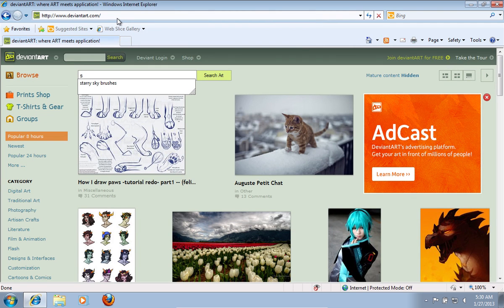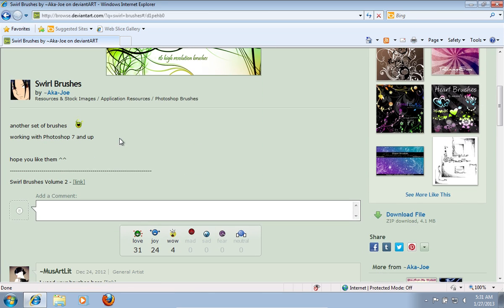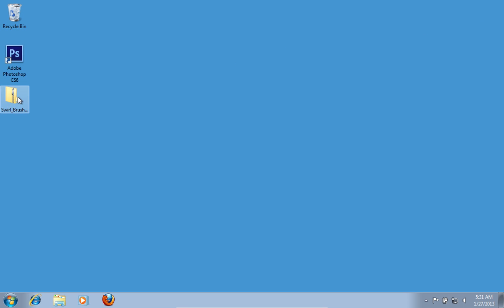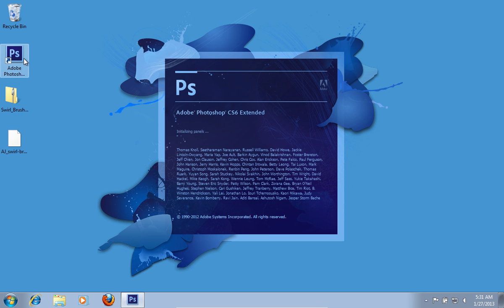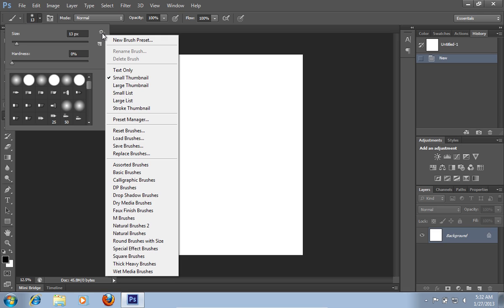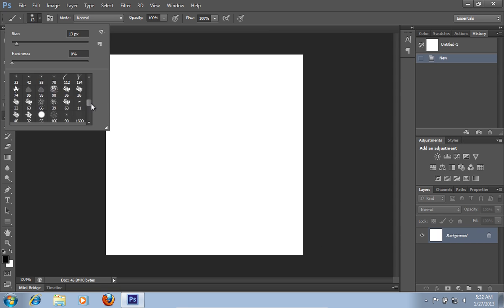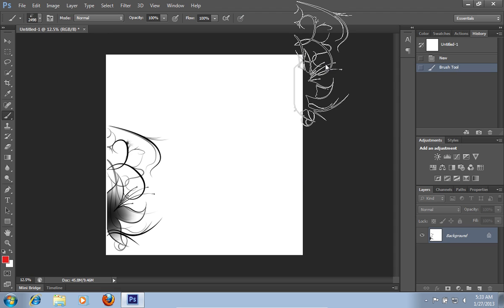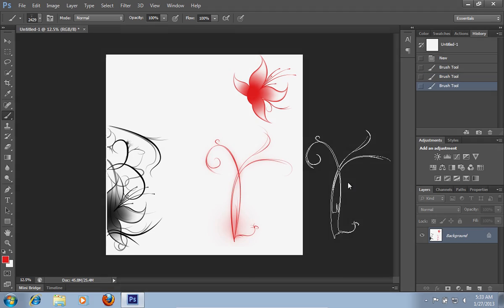How to Use Swirl Brushes in Photoshop CS6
Learn how to use swirl brushes in Adobe Photoshop.

In this video tutorial we will show you how to use photoshop swirl brushes.
Launch the Internet Explorer. Type "deviantart.com". On the following web page, type "swirl brushes" in search window and press "Search Art".

On the next web page, click on preferred brush pack. On the next web page, scroll down and press "Download File". Save the file on your hard drive. Close Internet Explorer. Open downloaded archive, right-click on the file in the archive and choose "Copy". Paste the file on your desktop. Launch the Adobe Photoshop. Go to the "File" menu, press "New" and press "Ok" to create clear sheet.

Choose the "Brush Tool" from the toolbar. Click on the arrow to choose a brush. In the brush menu click on the brush options and in popup menu choose the "Load Brushes" option.

Then choose a downloaded file and press "Load". Then, choose the brush from newly loaded brushes and click on the clear sheet. Click on the "Set foreground color" icon and pick any color you like. Then choose the other brush and click on the sheet. Also, you can choose another brush and click on the sheet to draw.